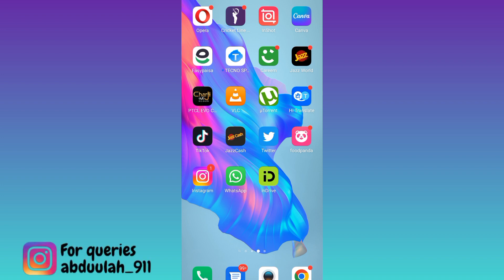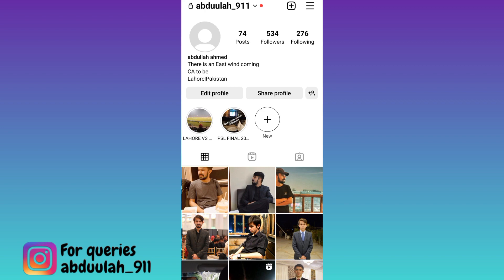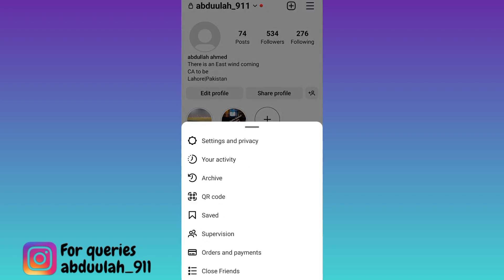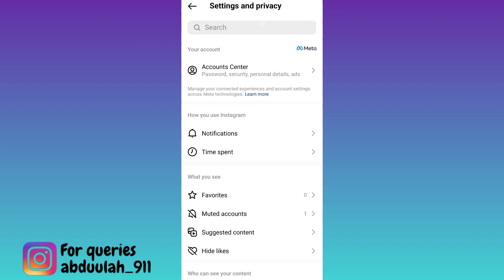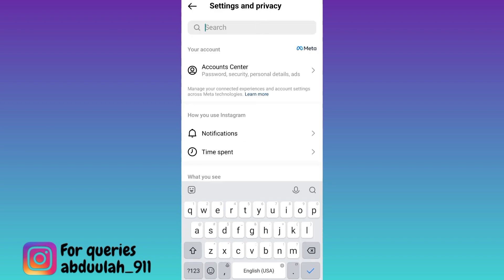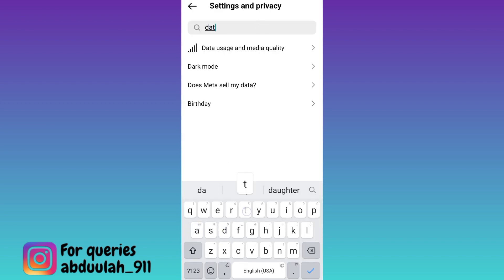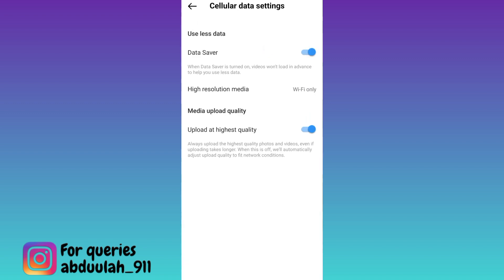How to Upload High Quality Story on Instagram (2023) | Share High Quality Instagram Stories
Whenever we upload story on instagram then we notice that the quality of that story decreases. So in this video, I am going to show you how to upload high quality stories on instagram. So sit back and learn how to share maximum quality instagram story.